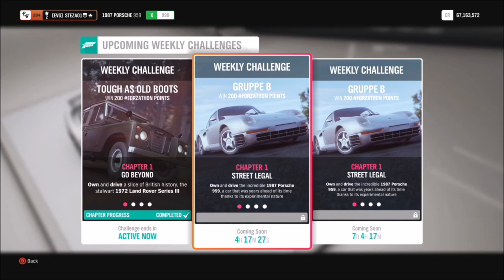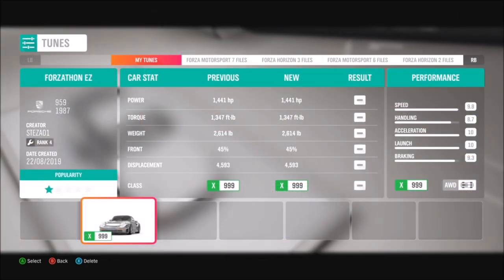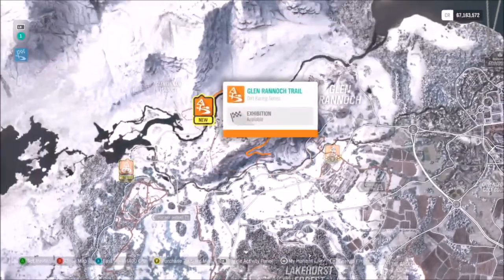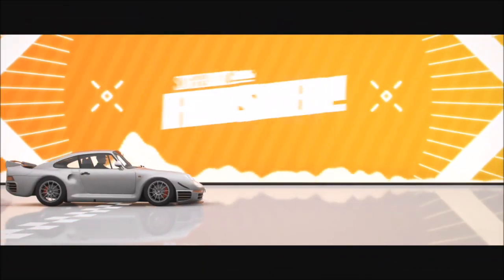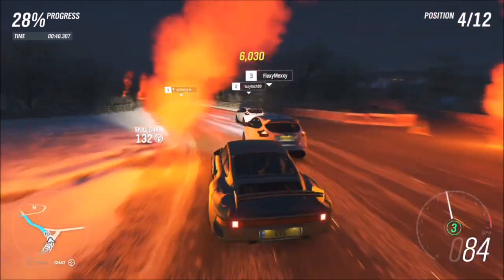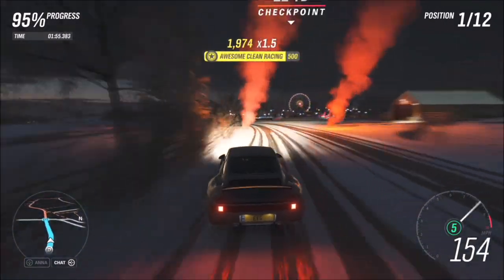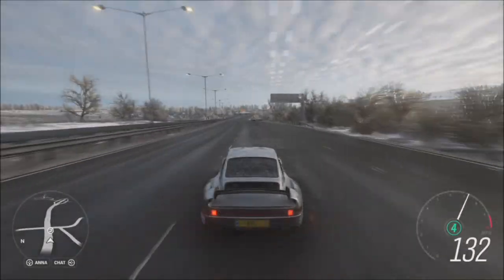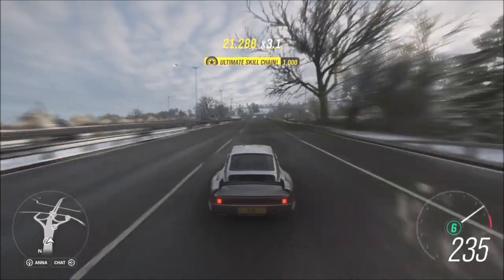Forza Horizon 4 - FORZATHON GUIDE 'Gruppe B' (Porsche 959)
This weeks forzathon wants you to use the Porsche 959 to win 3 dirt trail events, win 2 street scene events & get 10 ultimate near miss skills.